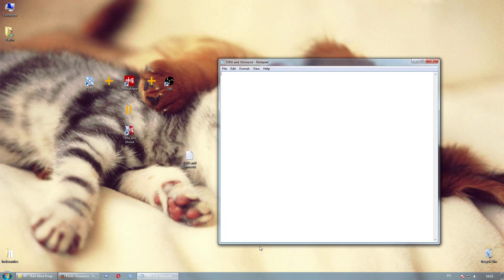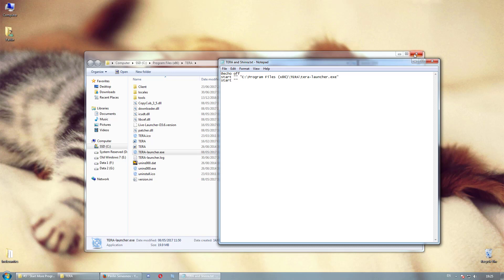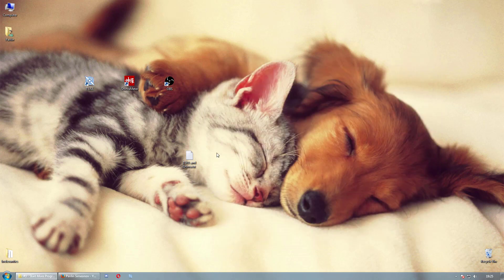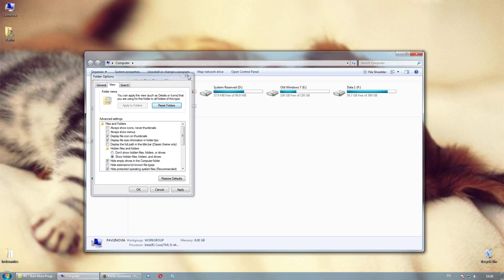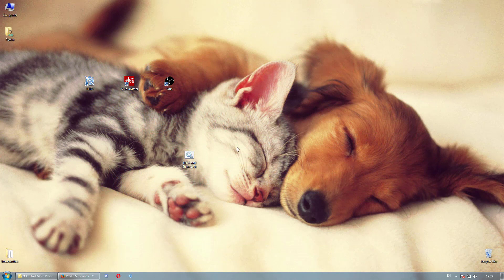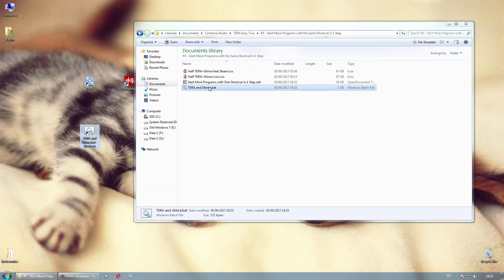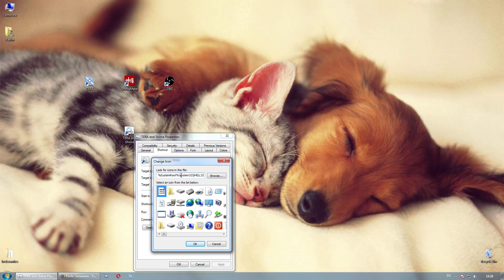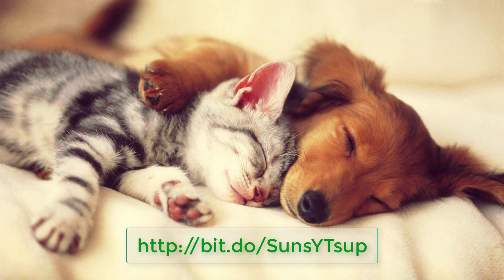How to Start Multiple Programs with One Shortcut in 1 Step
In this video I'm showing you step by step how to launch several programmes in one go. It's pretty simple once you've learned how to do it. It took me quite some time to research, so you won't have to do it yourself. I'm also showing you how to set custom icons for your new shortcuts.

The idea is we need a batch file to start a few processes at once.
Write this inside:

@echo off
start "" "{full file location 1}"
start "" "{full file location 2}"

And you're done. \o/

If you want to change your new file's icon, you can either change the default icon for all batch files – in the Registry, or you can do it individually by creating a shortcut to your new batch file and then just assigning it its own icon. I'm showcasing the latter method only because it's fast and super easy, and the video is not about icons after all.

Hope you found this tutorial useful. For comments and suggestions, write in the comments section below.

I meant to make this video for TERA players only as part of my Easy Twix series, since they have to always start their damage metre with the game but then realised it could help just about anyone. So enjoy and have fun! o/